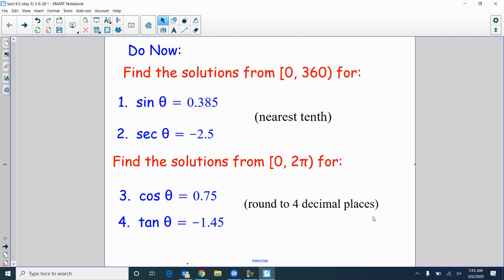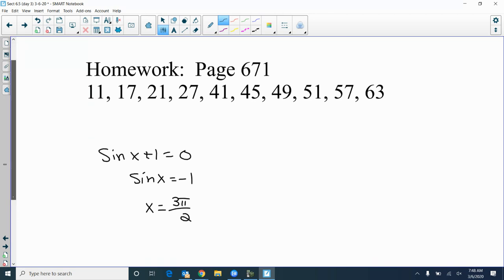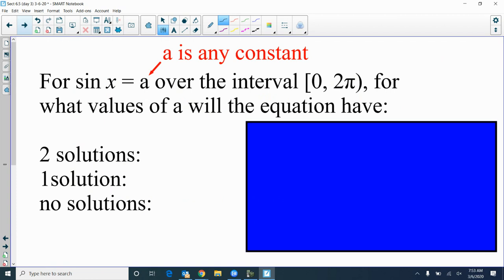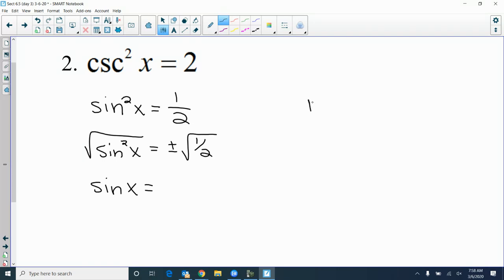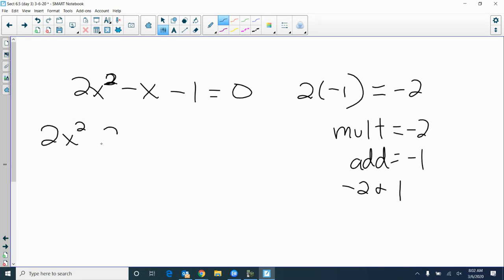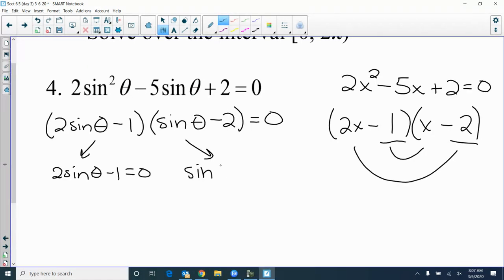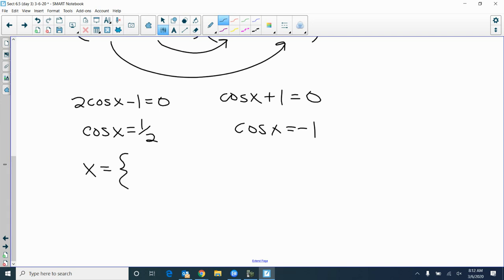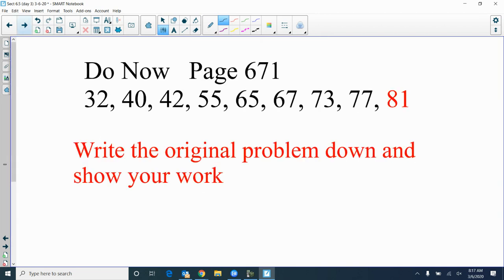Sect. 6.5 (day 3) 3-6-20